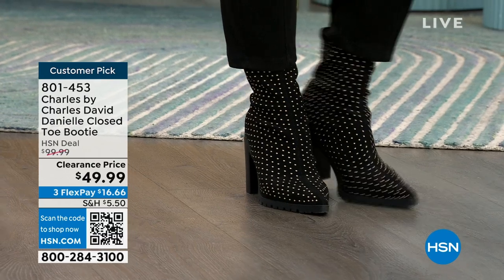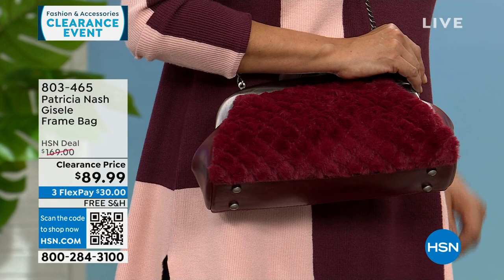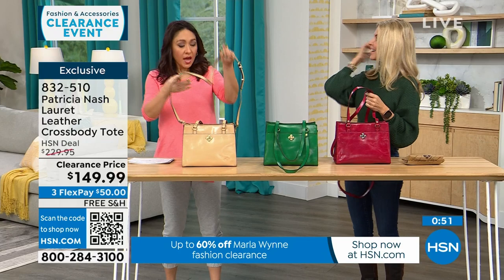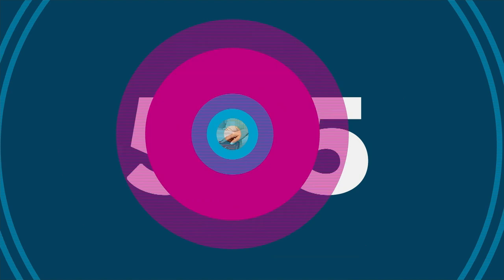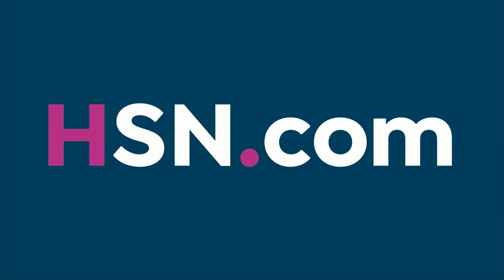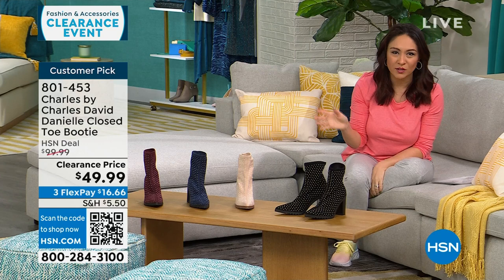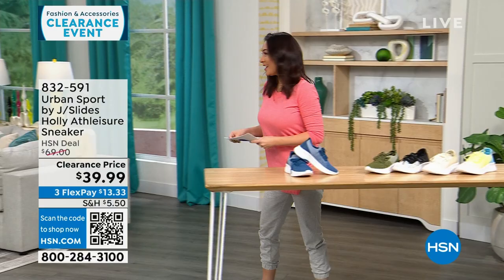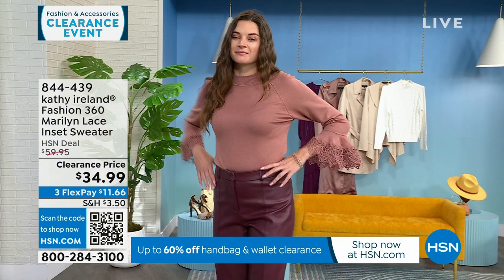HSN | Fashion & Accessories Clearance 12.29.2023 - 08 AM